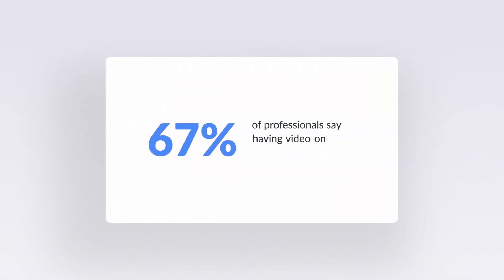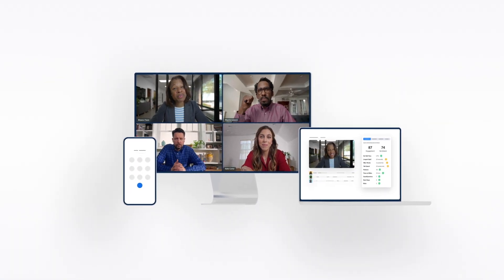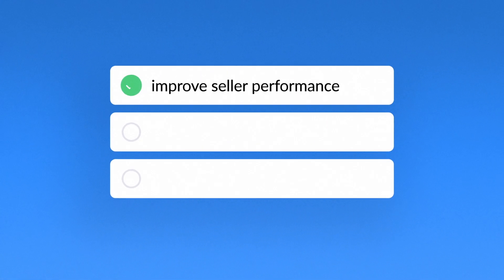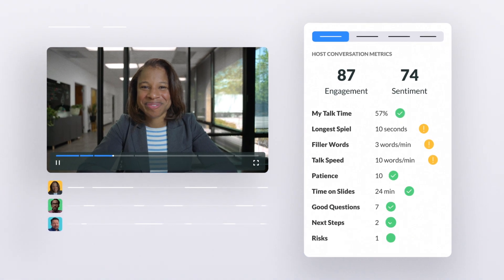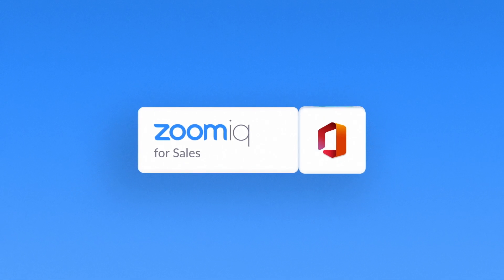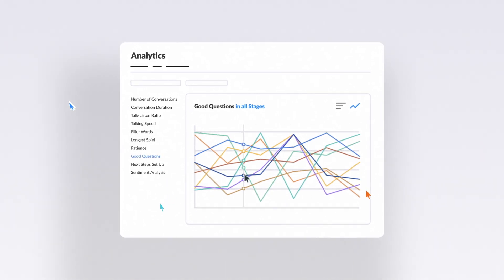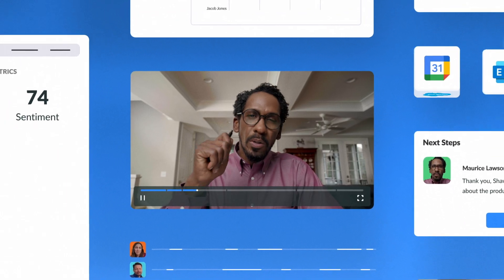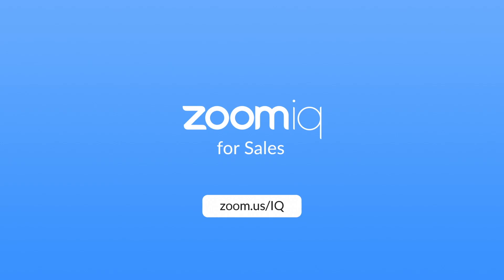Zoom IQ for Sales Overview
Learn how you can extend the power of Zoom Meetings and Zoom Phone with rich insights that help your sales and marketing teams.